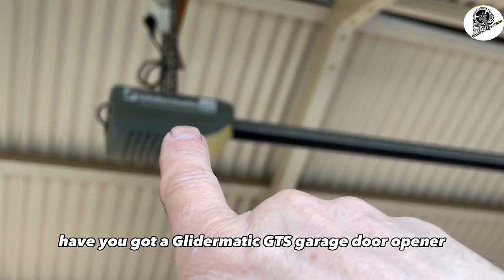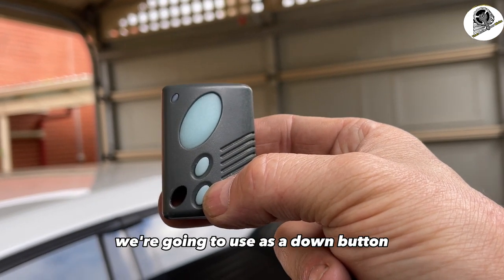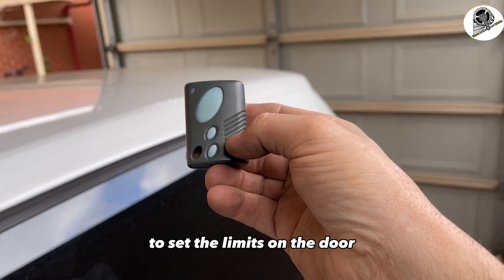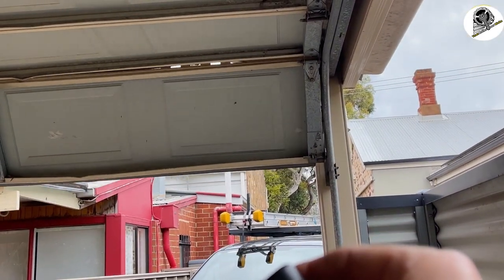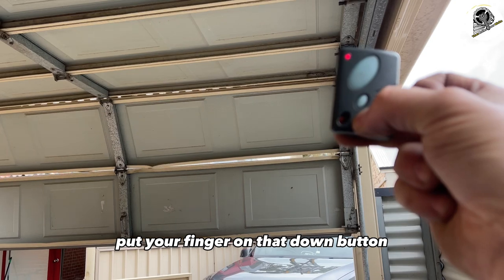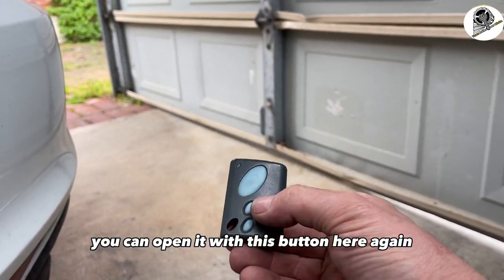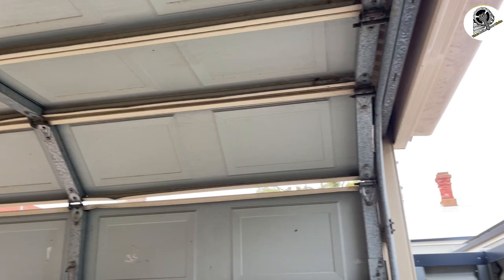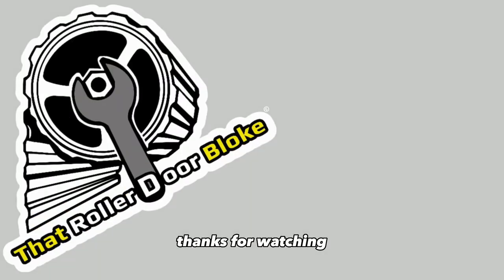[17] Glidermatic GTS 2000 just beeping ? How to Set the limits by Gliderol remote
Procedure
(i) Press and hold B1 + B3 for two seconds to initiate learning mode (3 beeps)
(ii) Using buttons B2 & B3, locate TOP position
(iii) Press B1 to confirm TOP position (2 beeps)
(iv) Using buttons B2 & B3, located BOTTOM position
(v) Press B1 to confirm BOTTOM position (2 beeps)
(vi) Controller will initiate checking process for both TOP and BOTTOM positions
Note:

1.All steps must be carried out to restart learning process. For example, if a mistake is made when learning the TOP position after confirming, all of the subsequent steps must be carried out prior to relearning the TOP position again.

2.When setting the TOP position, an overload sensing feature is built in to prevent damaging the control gear.

That Roller Door Bloke - Your Repair & Automation Specialist